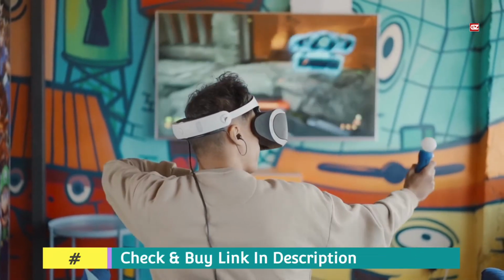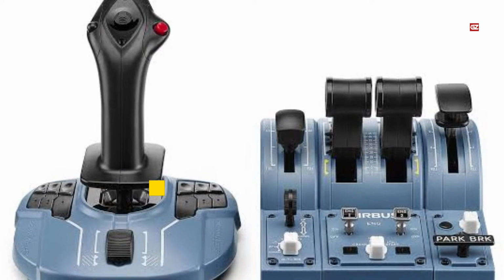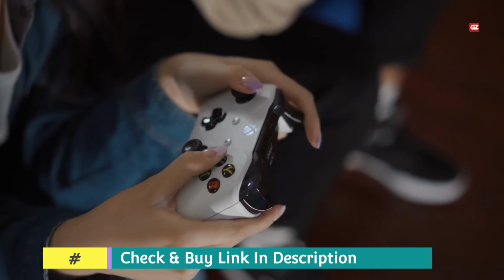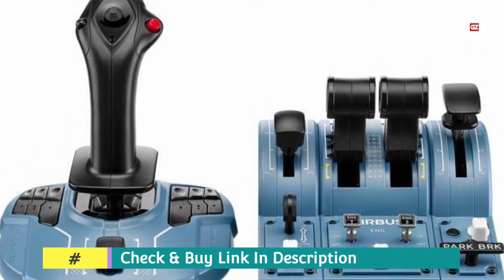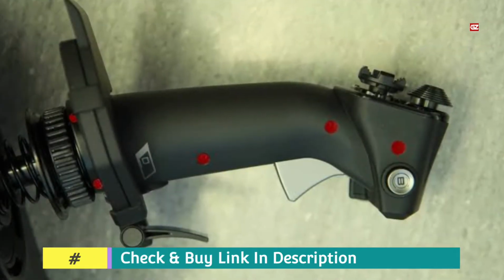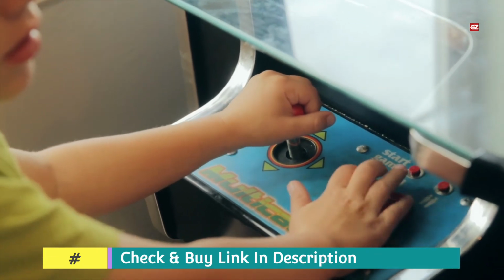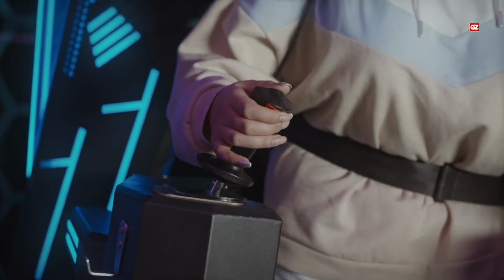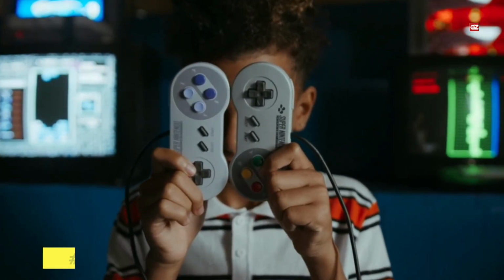The best joysticks to buy for PC flight simulators and more | Guide Zo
►Products Links ◄

Thrustmaster Warthog
Thrustmaster TCA Sidestick
Logitech G X56 Hotas RGB Joystick For Gaming
FR-TEC Raptor Mach 1 Hotas Combo
Thrustmaster T Flight Hotas X

Best Joystick For Gaming:
Hello everyone! Hope you all are fine and doing well. So, here I am back with another super exciting video. In this video, I will let you know about the best joysticks for gaming. So, all of the shared joysticks will be great for your gaming, so you can choose any of them according to your own choice and price range.

Now, without wasting a second, let's have a look at the 1st number and see what we have at the top slot.

Now, let us see the number 1 slot. I hope you will like this top trending joystick for gaming.